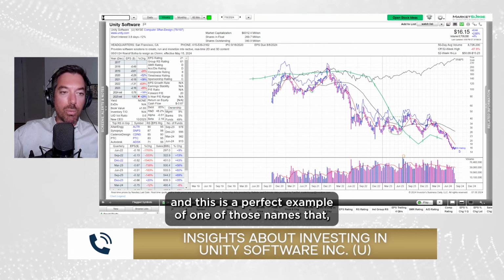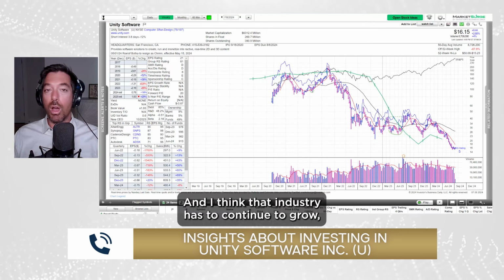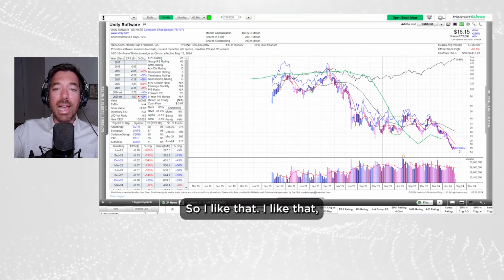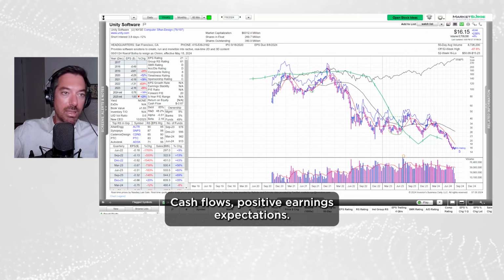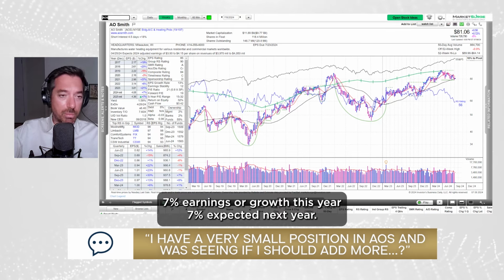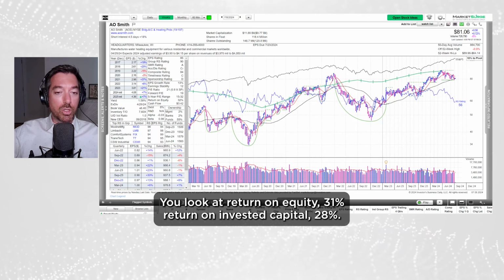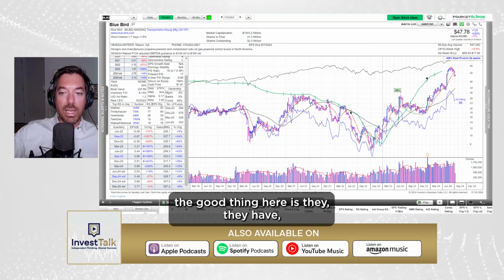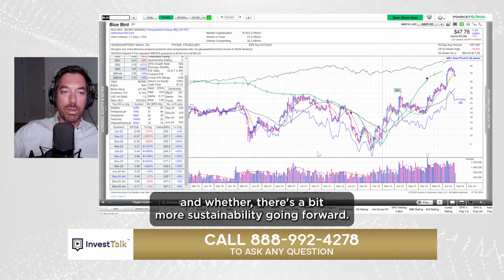How Fed Rate Cuts Impact Gold Prices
Analyzing past trends, gold has historically delivered positive returns during periods of interest rate cuts by the Federal Reserve. Will this time be any different?

Today's Stocks & Topics: Annuities, Sell Orders, Market Wrap, Capital Gains Tax, How Fed Rate Cuts Impact Gold Prices, U - Unity Software Inc., AOS - A.O. Smith Corp., Earnings Season, Small Caps, BLBD - Blue Bird Corp., Annuity Plan, Vanguard’s New CEO.

00:00 Introduction
02:31 Annuities
07:08 Sell orders
11:50 Market Wrap
15:13 Capital Gains Tax
18:40 How Fed Rate Cuts Impact Gold Prices
22:30 United Software Inc. (U)
26:51 A.O. Smith Corp. (AOS)
29:08 Earnings Season
31:55 Small Caps
35:49 Blue Bird Corp. (BLBD)
39:09 Annuity Plan
41:08 Vanguard